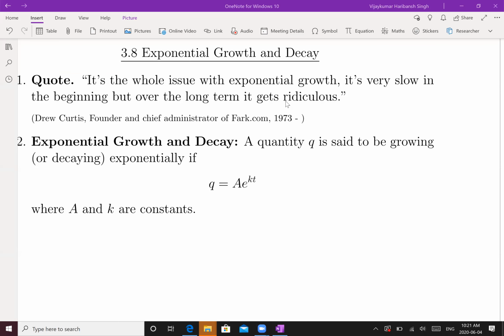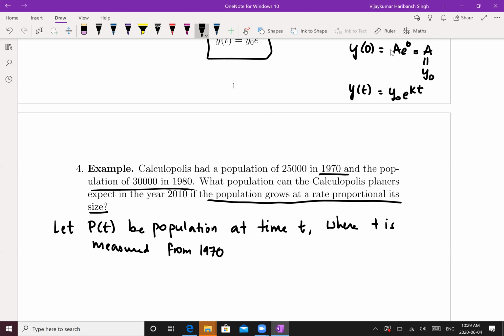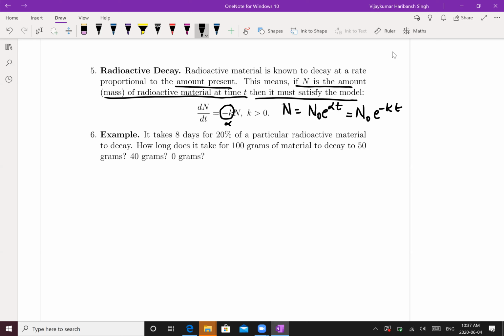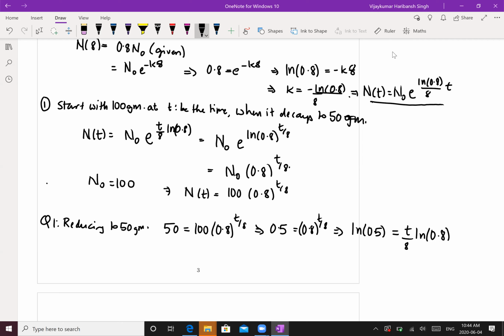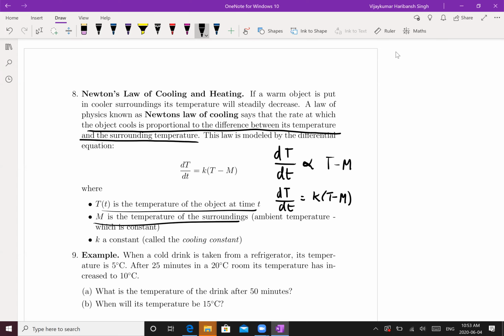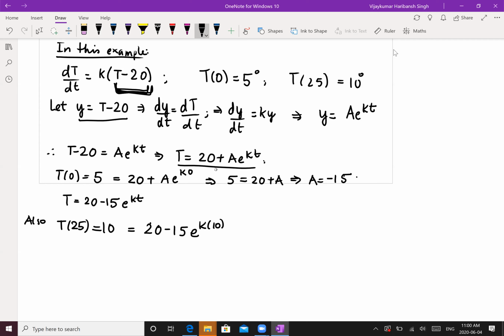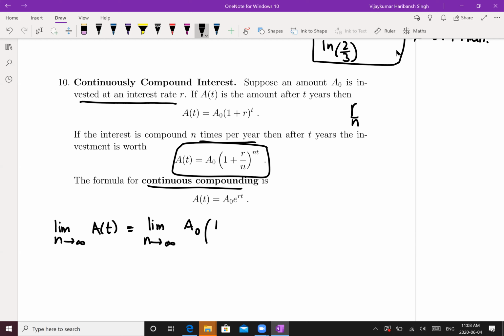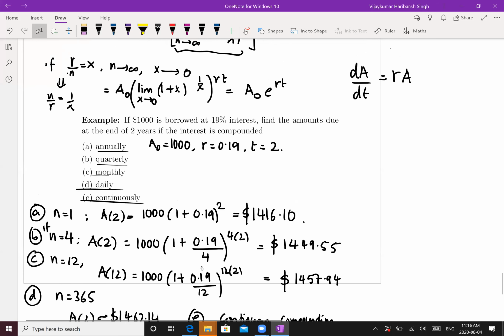3.8 Exponential Growth and Decay: Calculus I